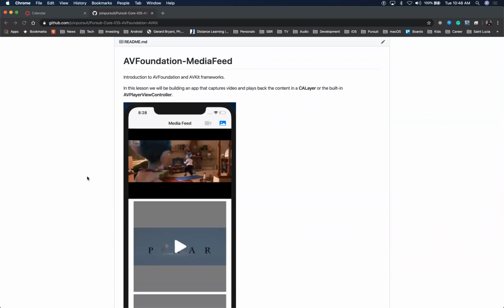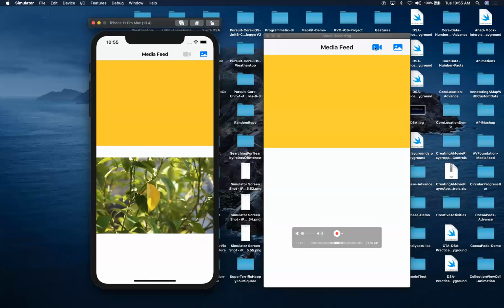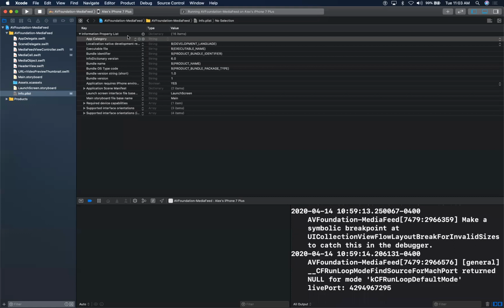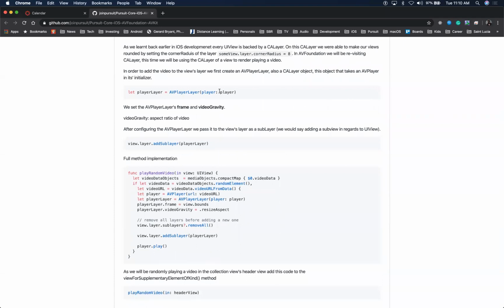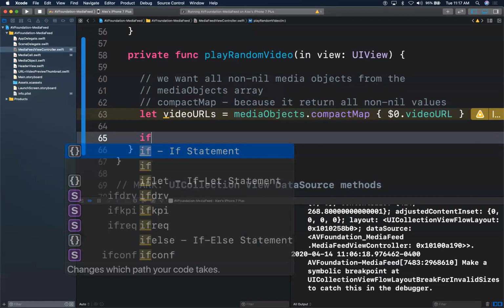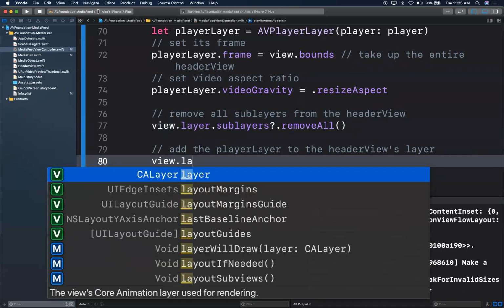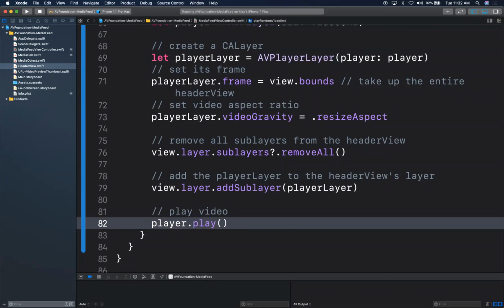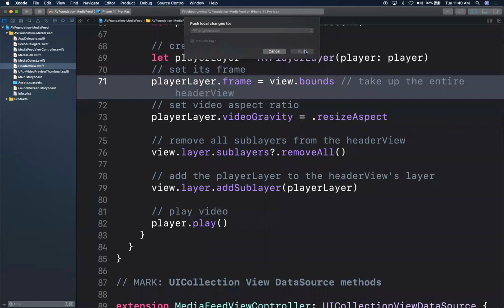AVFoundation - MediaFeed - Part 4